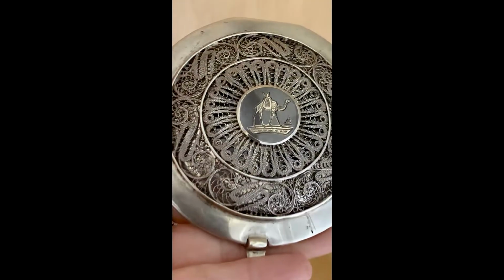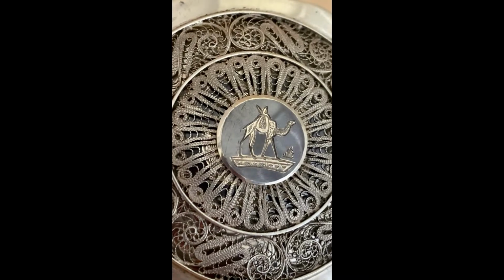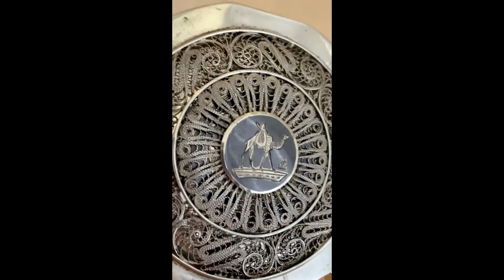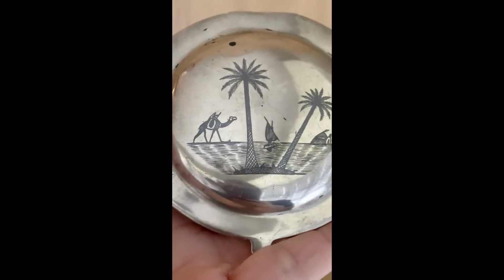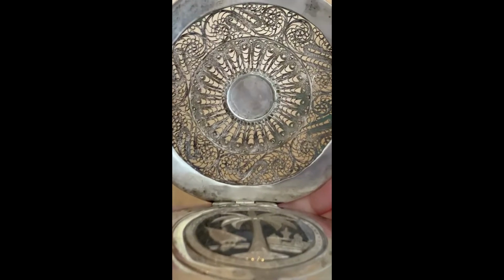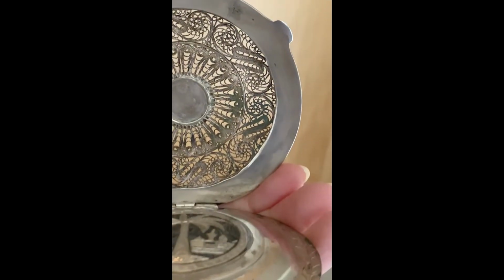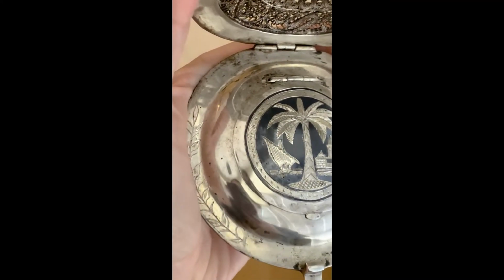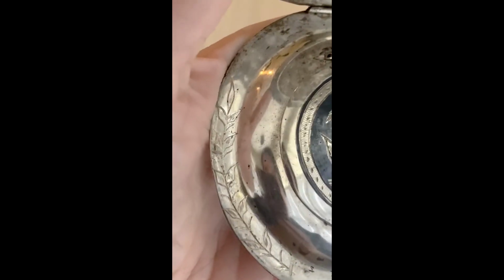Unbox With Me - short video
Nothing brightens a jewelry collector's day like a visit from the mailman! Join me for this short unboxing - and be sure to check out the "Ranch Seasoning, Diamonds & a Giveaway" video to enter to win 1g of .999 fine silver & a scarab bracelet!

Open to entries worldwide, I will cover cost of shipping. Draw will be done at 7 PM PST on March 17th.